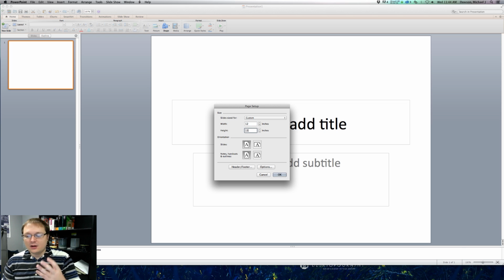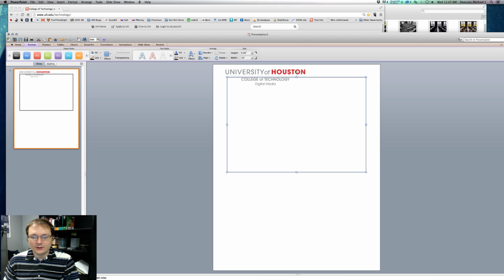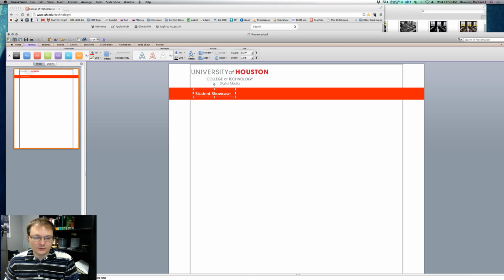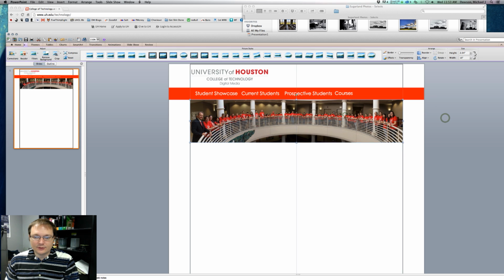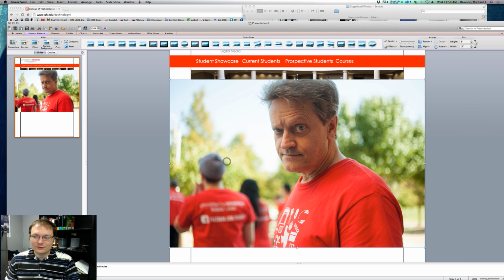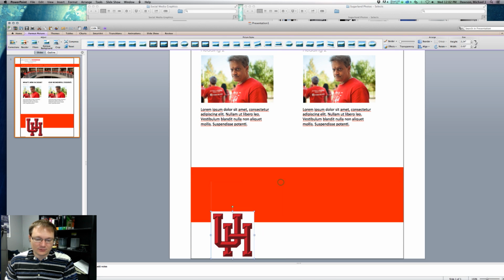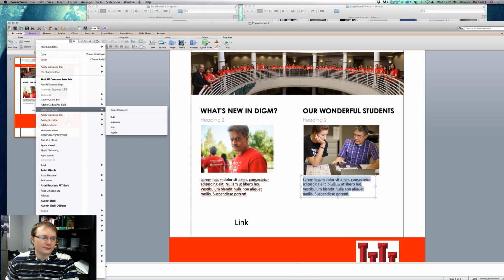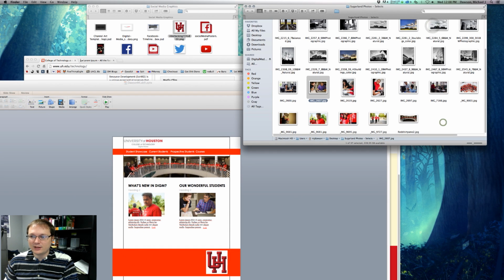3353 Lab 9 – Webdesign